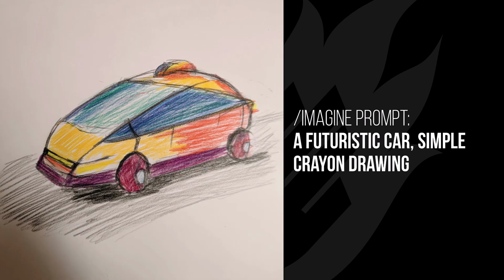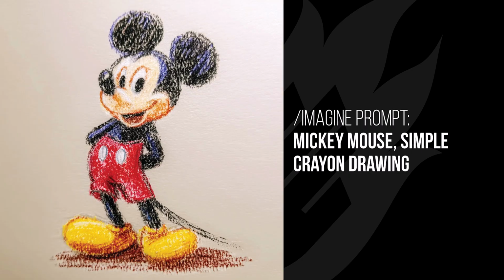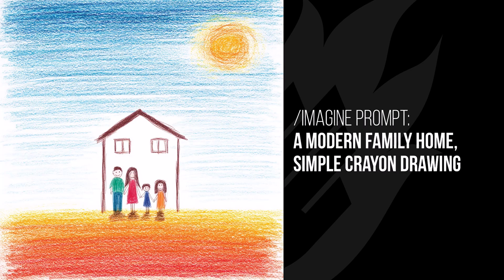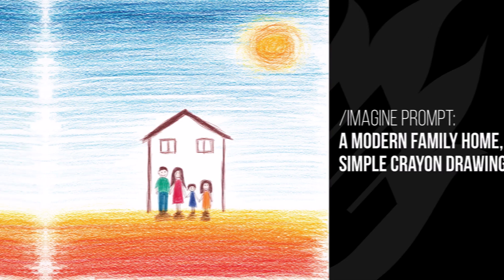10 EYE-GRABBING Midjourney Prompts Styles & Phrases: Vol 45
Discover 10 Midjourney Prompts & Midjourney Styles / Tips you can use to get some really fun and also DARK AI Art!

Over 1000 Midjourney styles you can try!

0:00 - Intro & Midjourney Style #1: In The Style Of Alfred Kubin Art
1:03 - Midjourney Style #2: Memphis Style Graphic Design
1:48 - Midjourney Style #3: Painted By Thomas Kinkaid
2:33 - Midjourney Style #4: Vintage Japanese Magazine Cover
3:22 - Midjourney Style #5: VHS VFX Scanlines
4:22 - Midjourney Style #6: Out Of Focus
5:02 - Midjourney Style #7: In The Style Of Scrapbook Design
5:37 - Midjourney Style #8: In The Style Of A Vintage Whiskey Bottle Label
6:17 - Midjoumey Style #9: Abstract Sculpture
6:56 - Midjourney Style #10: Simple Crayon Drawing
7:47 - Midjourney Bonus Style: As A 70s News Anchor On TV